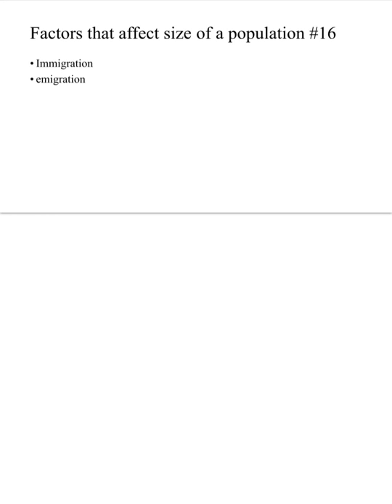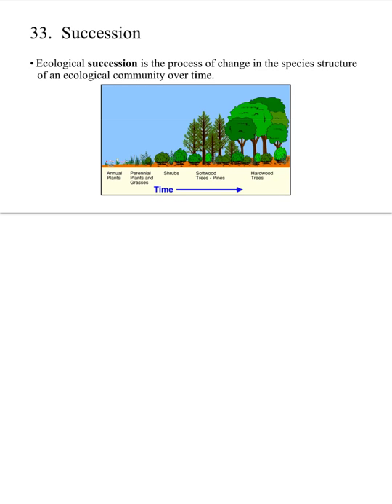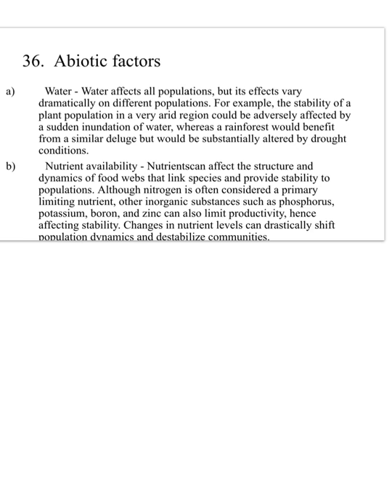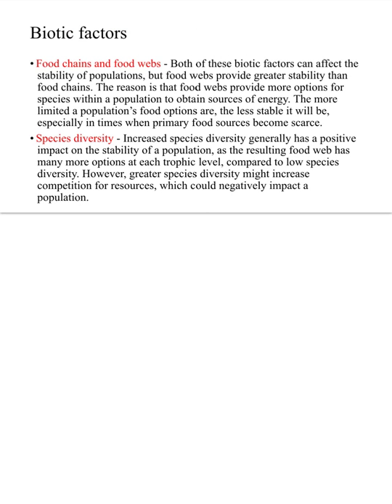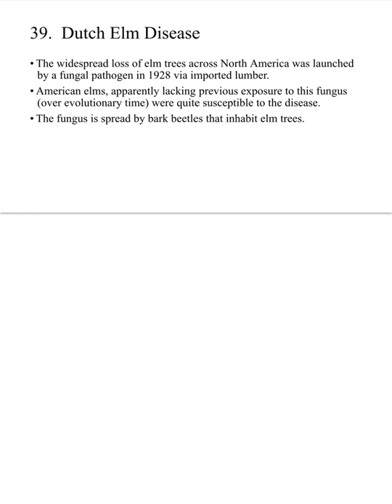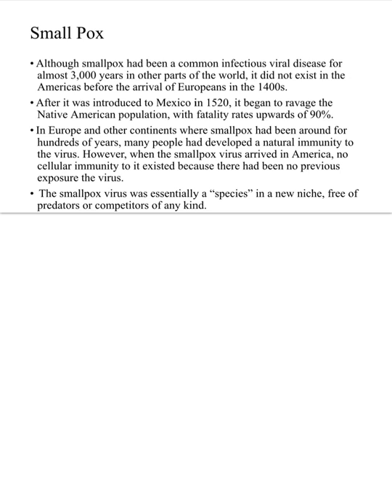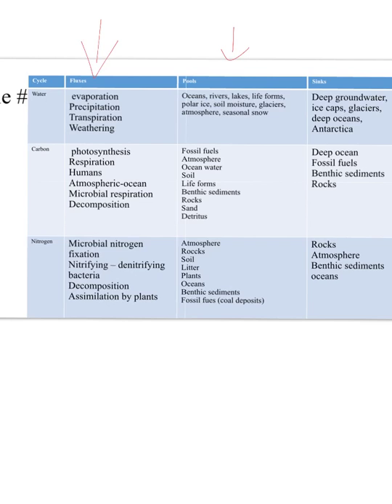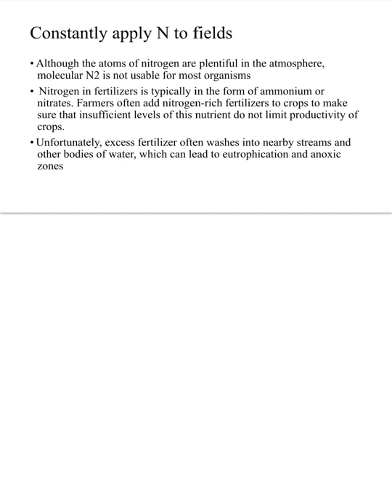AP Bio study guide key part 2